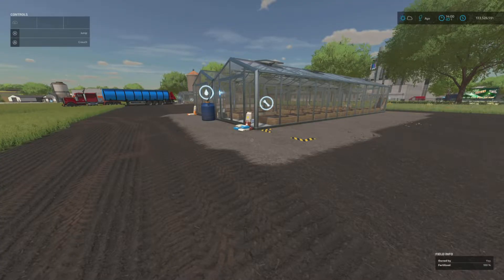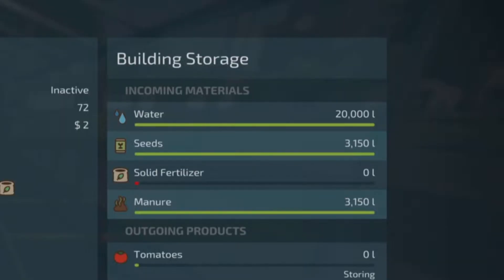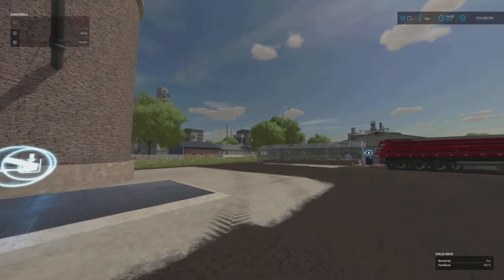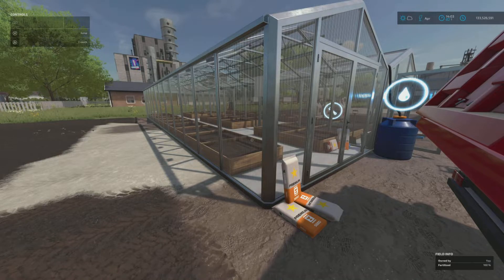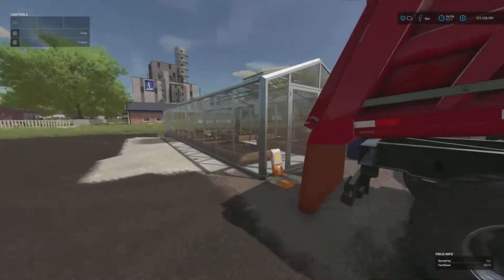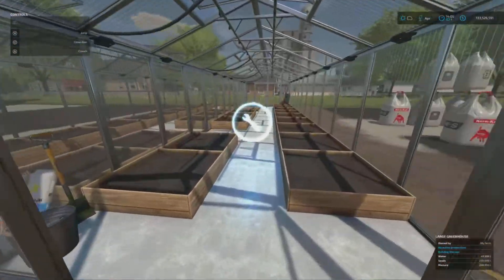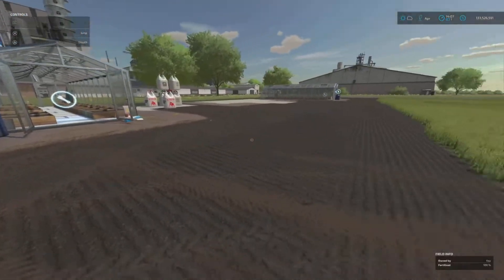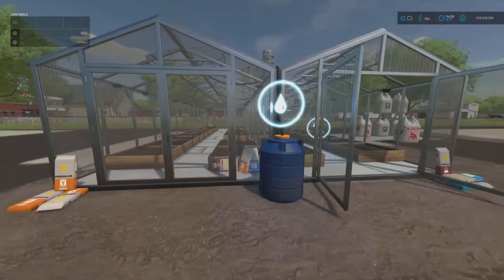Farming Simulator 22/life hack for Happy mol modded green houses/FS22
in this Farming Simulator 22 video i look at a capacity increase for the happy mol greenhouses it is am awesome hack or trait with these greenhouses and a multi fruit silo

 I think it is awesome let me know what you all think